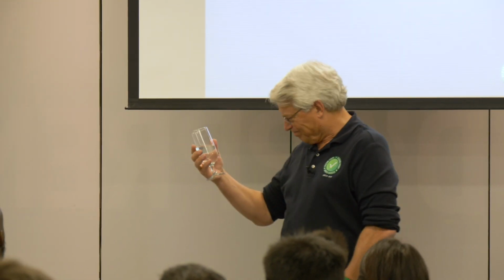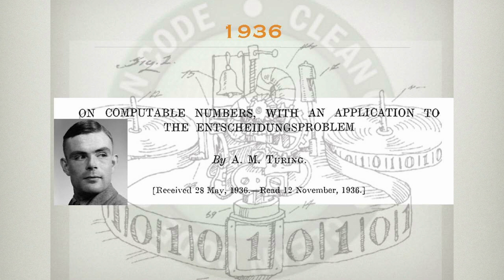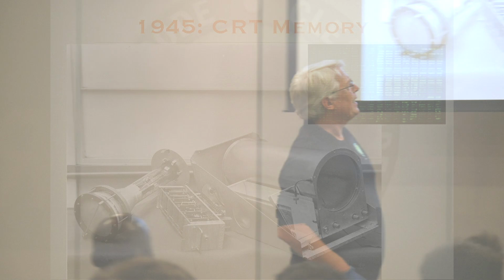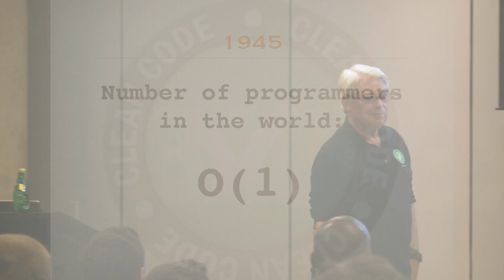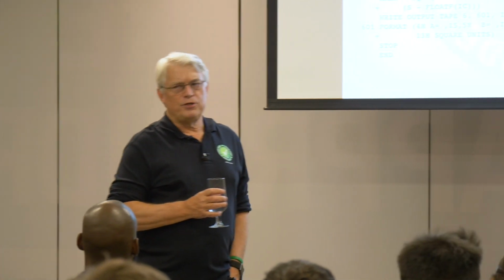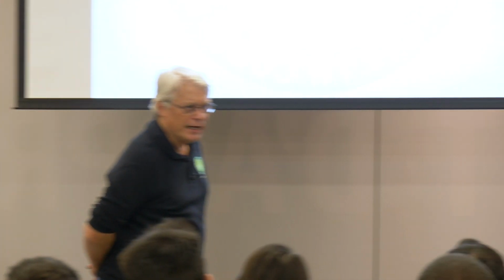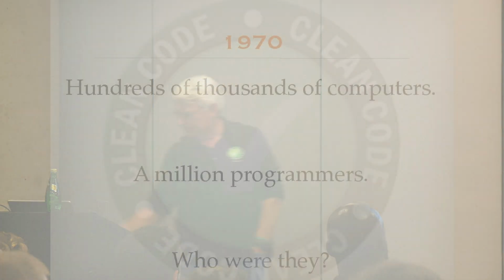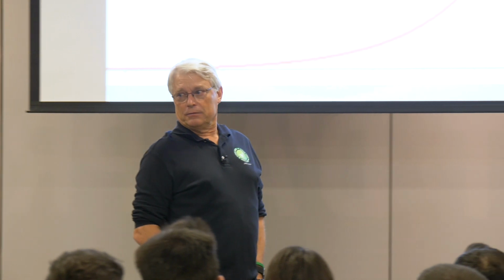BOB MARTIN PRESENTS: The Future of Agile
This talk is about Agile. What it was, what it is, and what it will be. This is a back-to-basics talk that covers the history of Agile, what motivated it, and what has happened to it since. The talk covers the basic practices of Agile, and compares and contrasts those practices with the current menagerie of Agile processes.